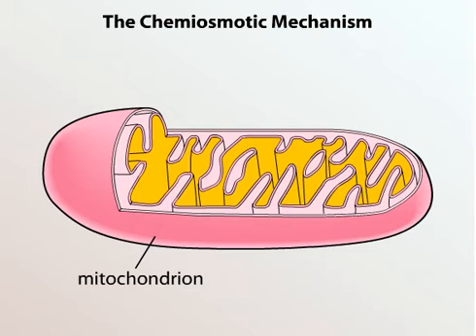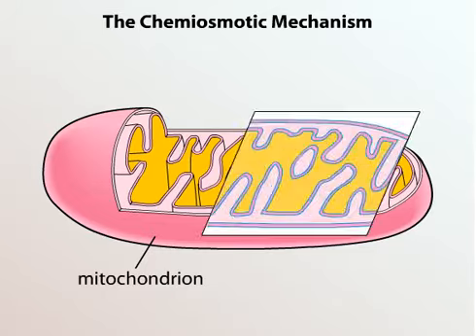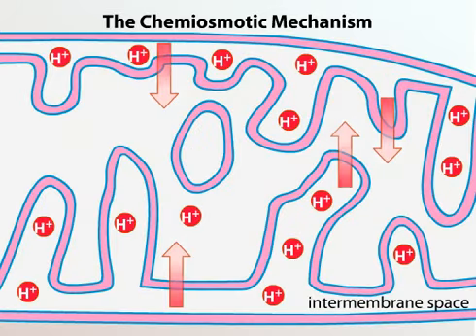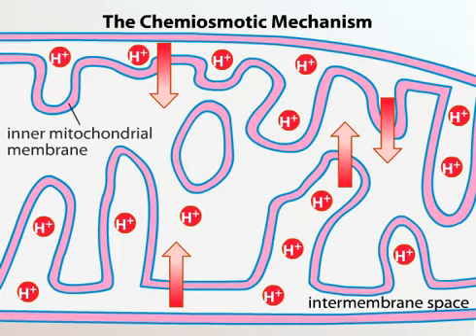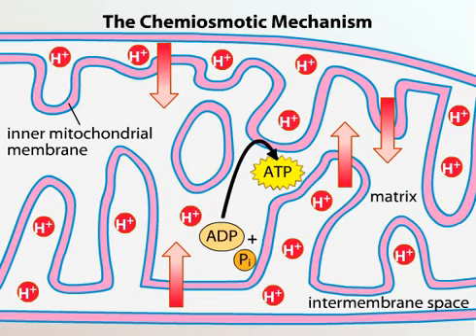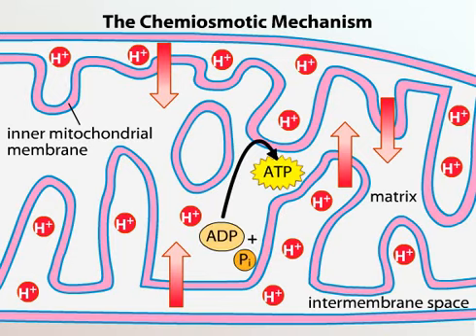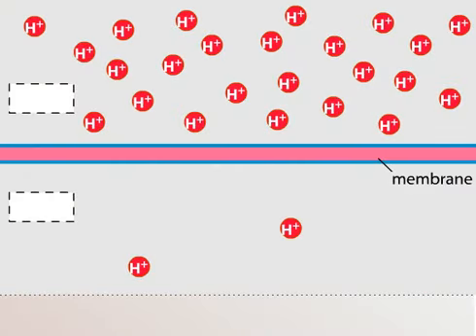Chemiosmotic Mechanism p1